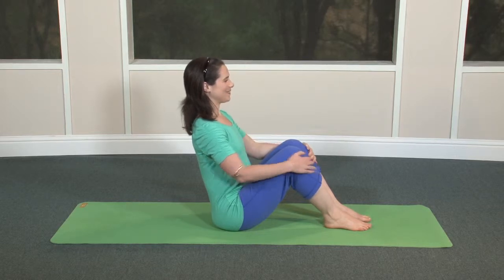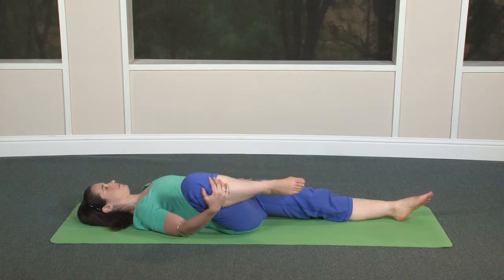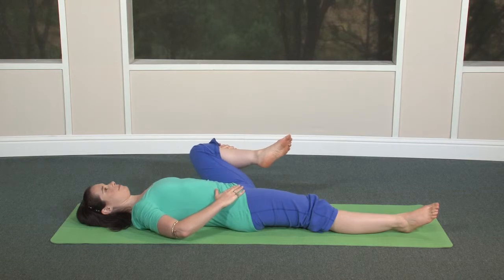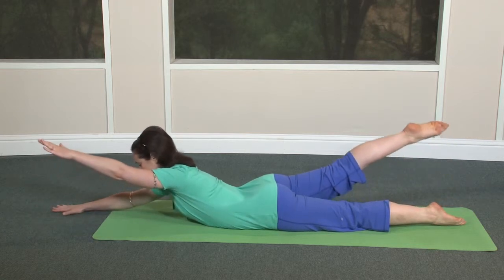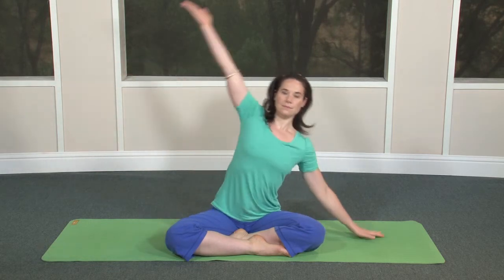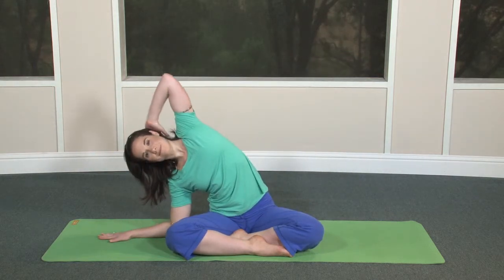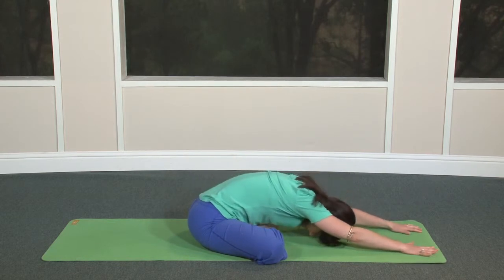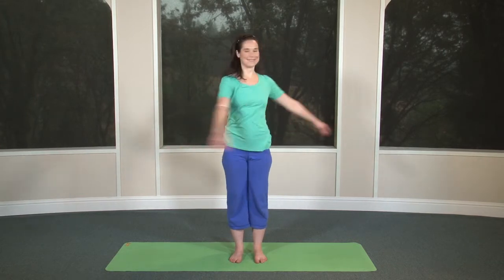Warm-Ups 2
A brief warm-up routine for yoga practice. For more info and other yoga resources, including instructional clips for a variety of asanas, go to AnandaYoga.org